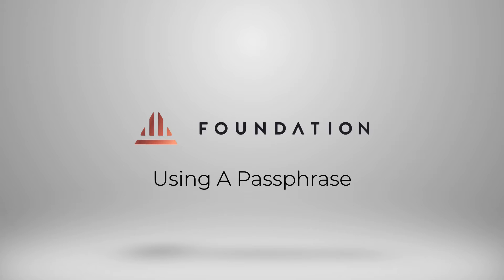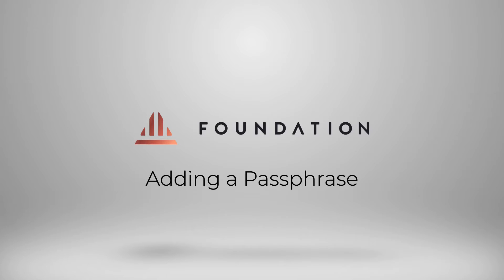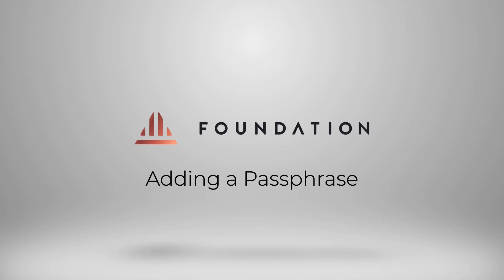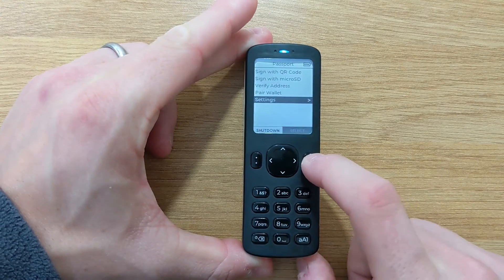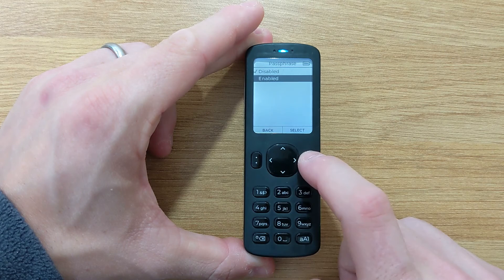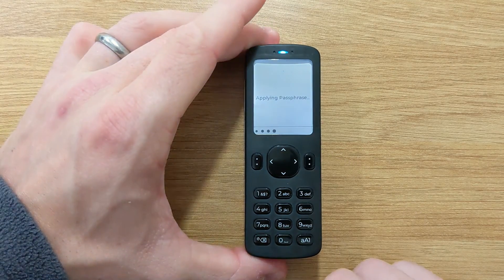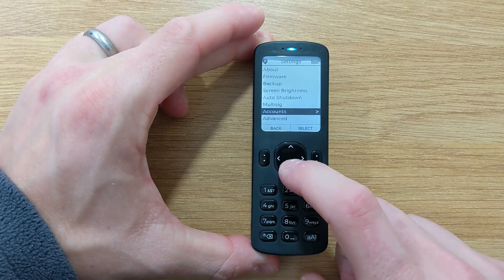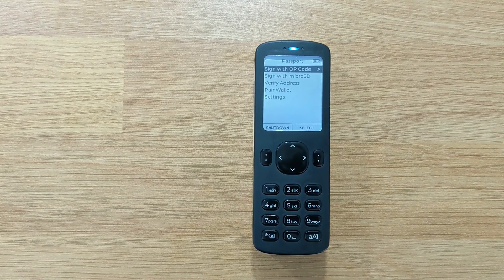Passport Wallet Tutorial - Using a Passphrase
This video guides you through the steps required to use a passphrase as an optional, additional layer of security for your bitcoin.

0:00 - Intro

1:08 - Adding a passphrase
2:01 - Clearing or changing a passphrase